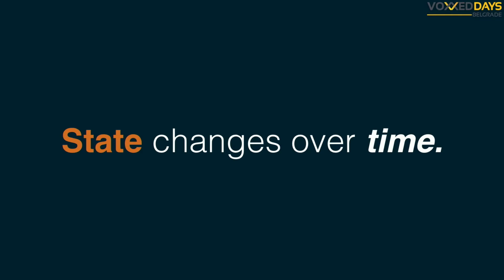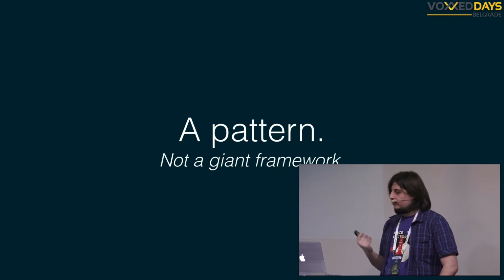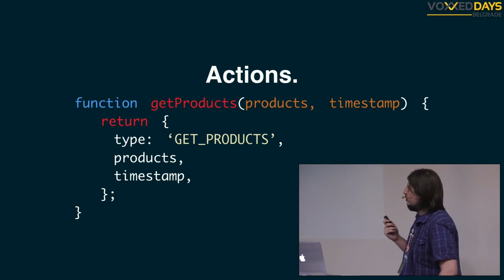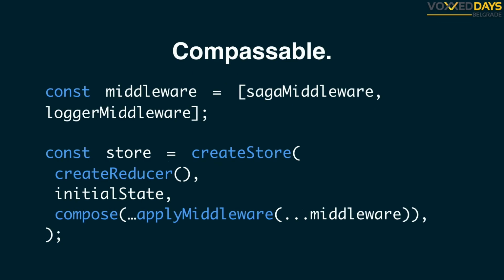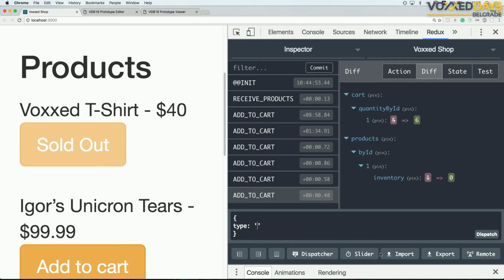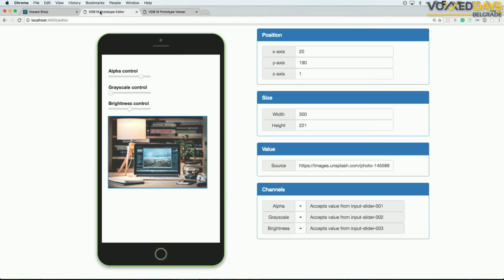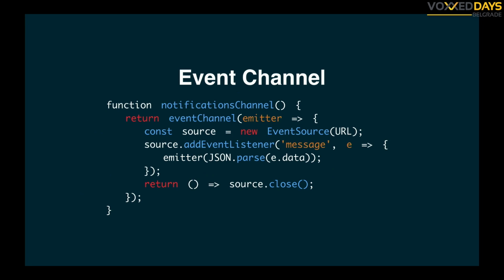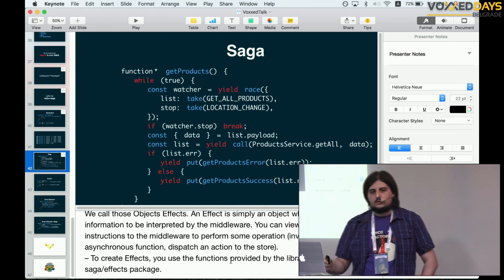VDB16 - Complex State Handling in Modern Web Applications - Filip Danic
Flux architectures and why you should care. How to tame the application state and not go bananas. Examples from production applications with React.js and Redux.